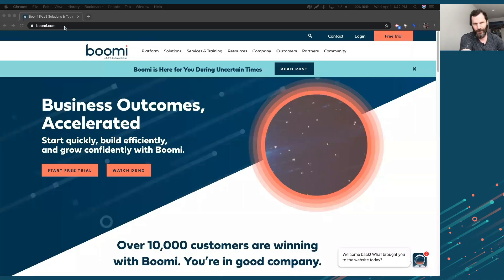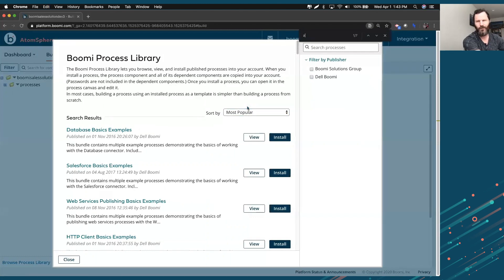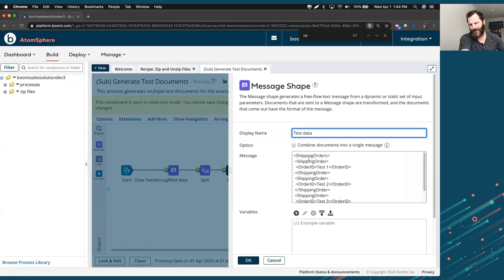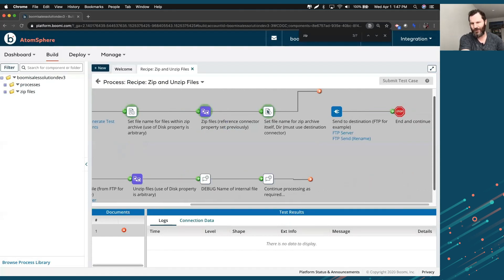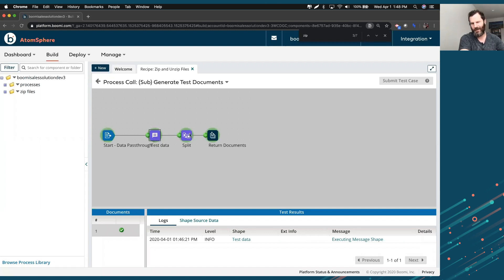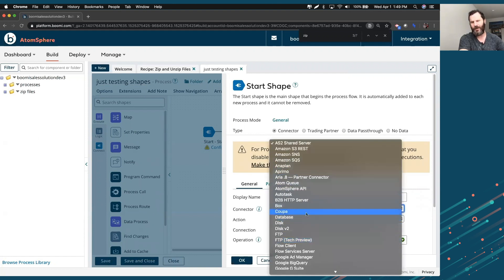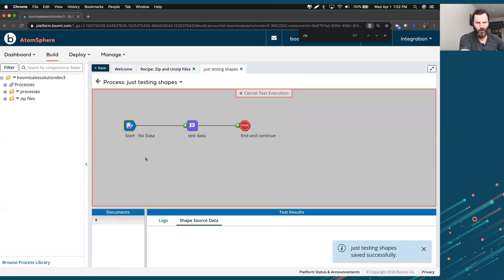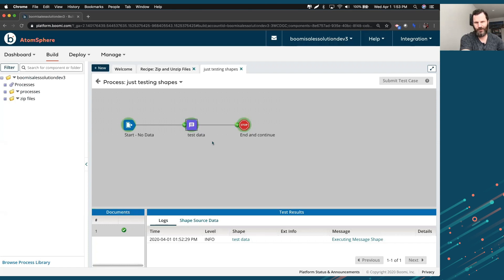Build Your First Boomi Integration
See how you can get started in just a few minutes!